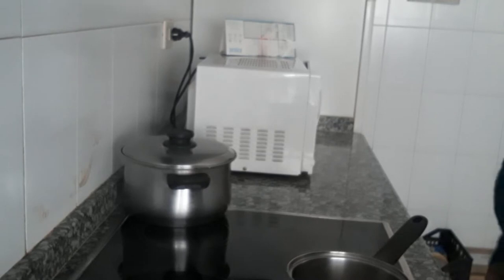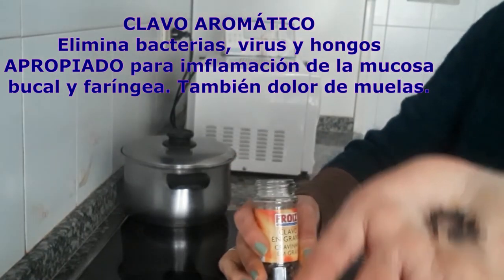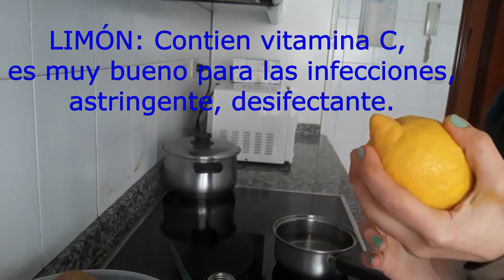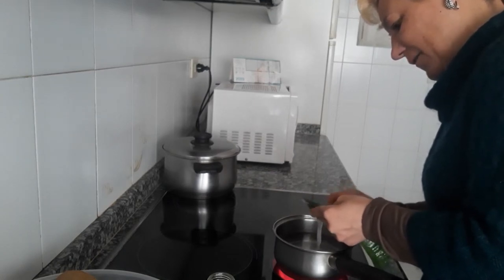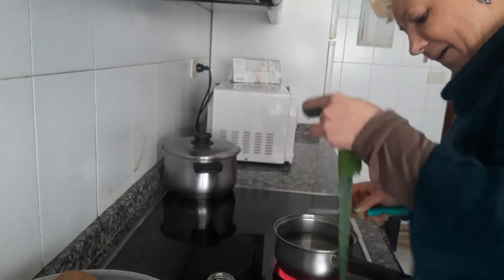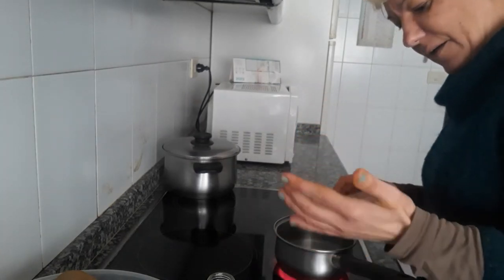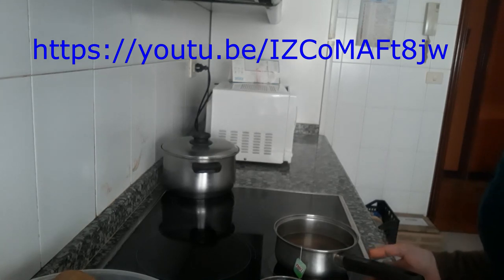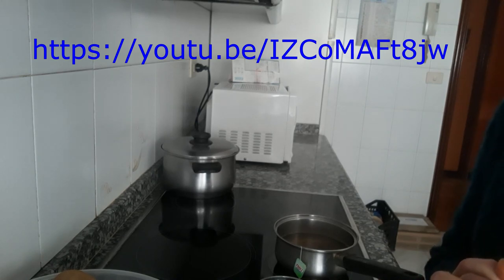REMEDIOS NATURALES ENJUAGUE BUCAL Y MASCARILLAS REGENERADORA DEL PELO ABRIL 2022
Es un tutorial de remedios caseros en el que aprenderéis a hacer un enjuague bucal. Sus ingredientes son Aloe vera, clavo aromático, hojas de fresas, zumo de limón, menta poleo. Es muy fácil de hacerlo y os dura para bastante tiempo.
Os invito a ver el tutorial y luego cuando lo hagáis, solo tenéis que anotar los ingredientes en el bote donde lo guardéis y así siempre mantendréis una boca limpia, sana y sin inflamaciones de las encías.